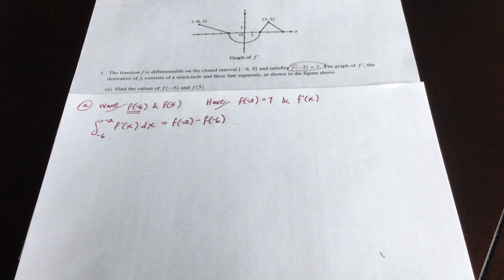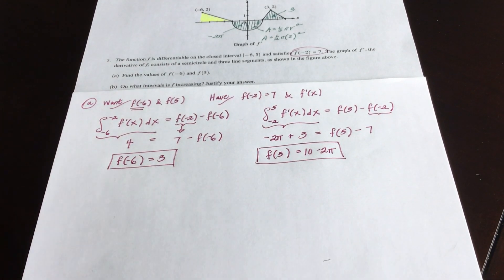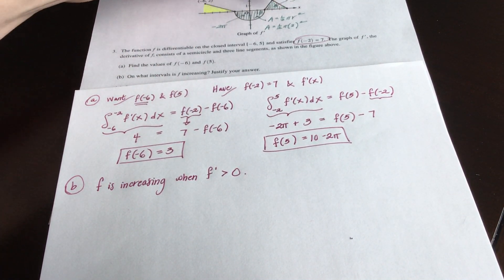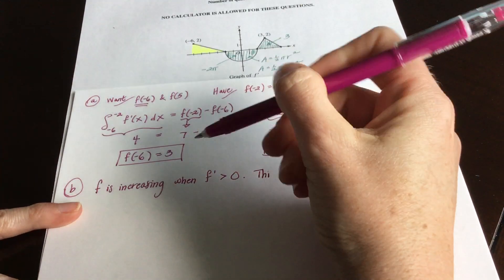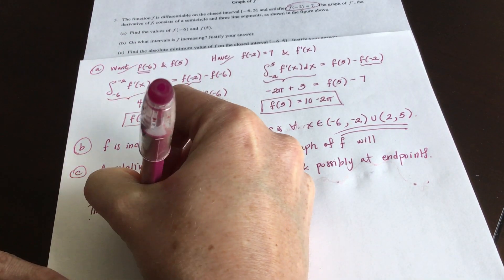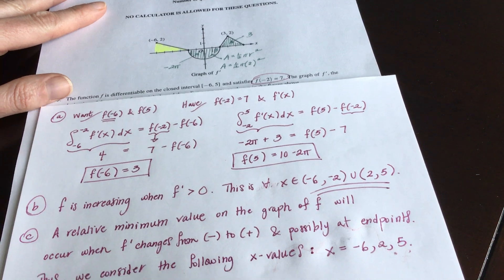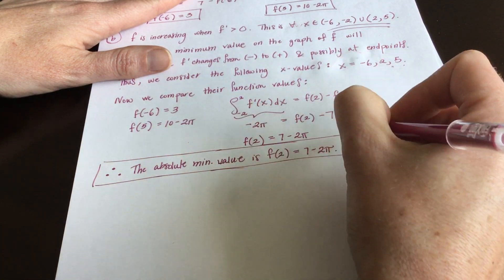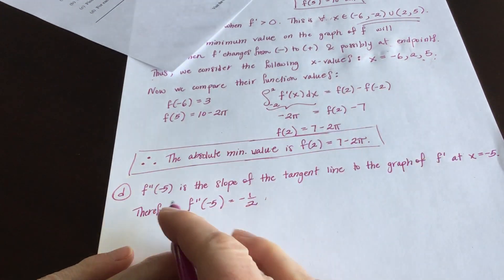2017 BC FRQ #3